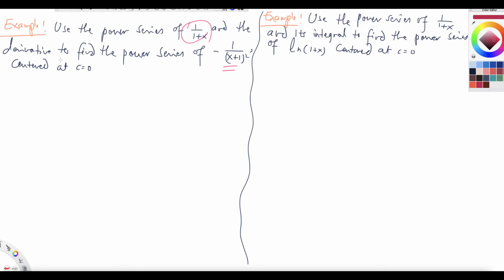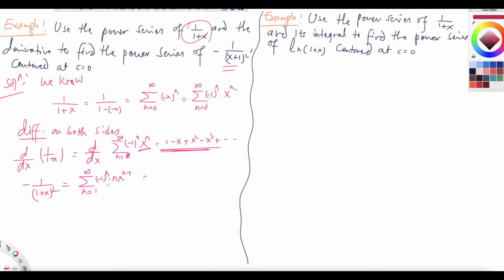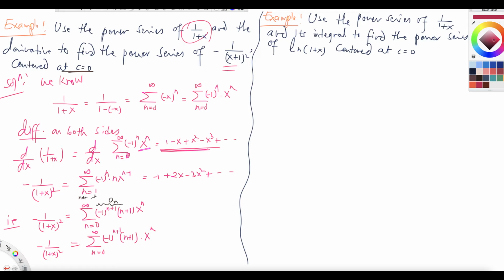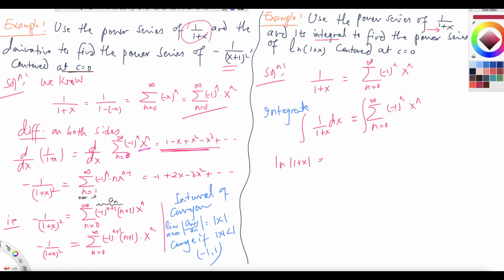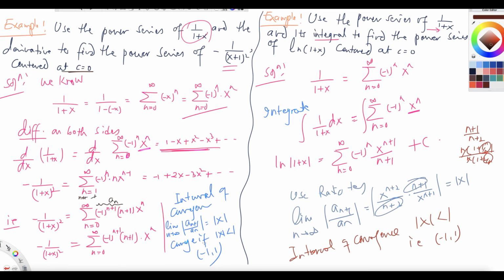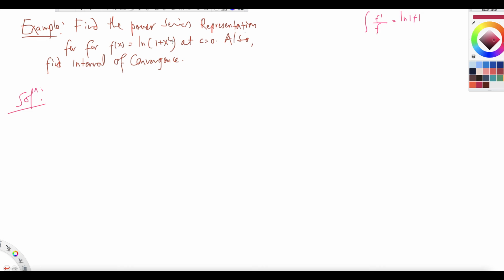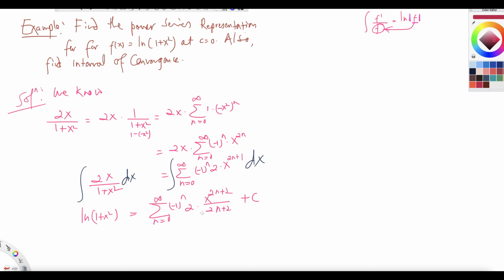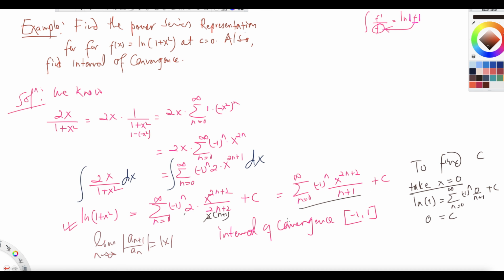Representation of functions by PowerSeries 3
Calculus II, Representation of functions by  PowerSeries